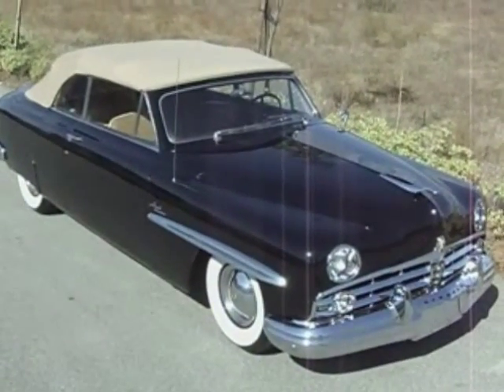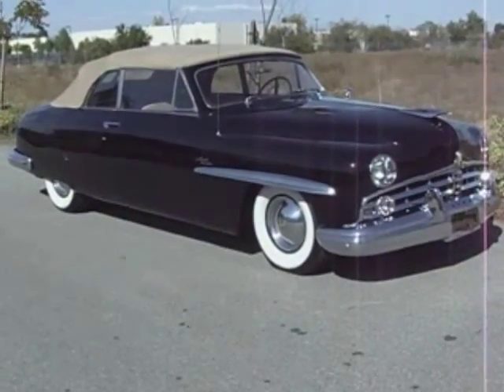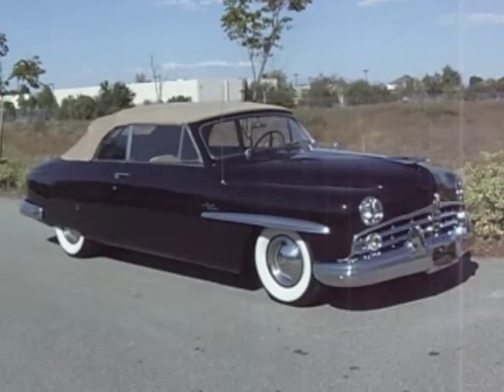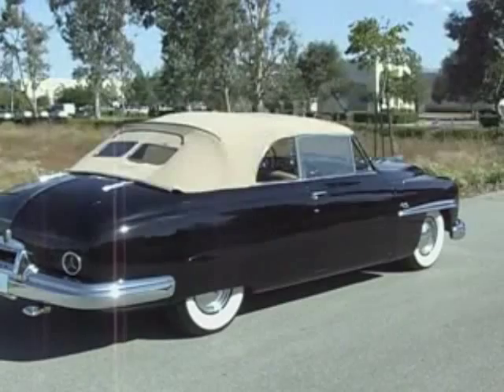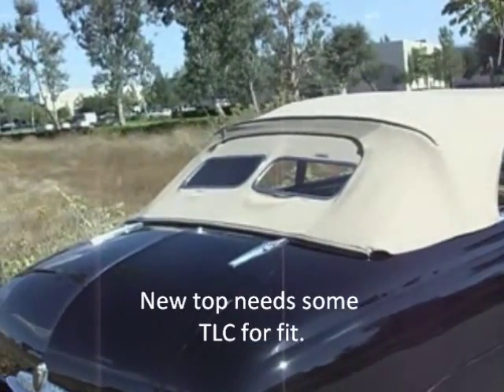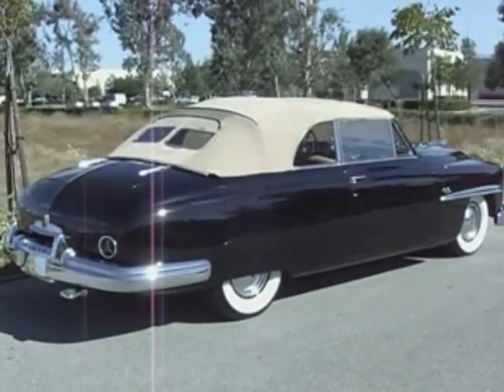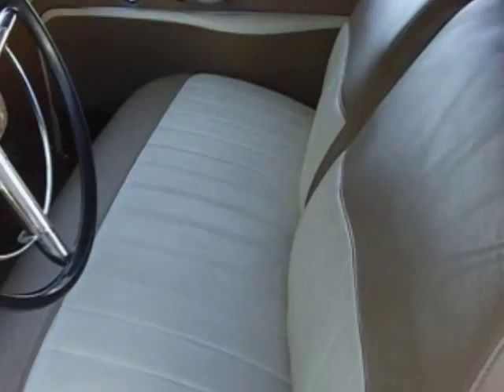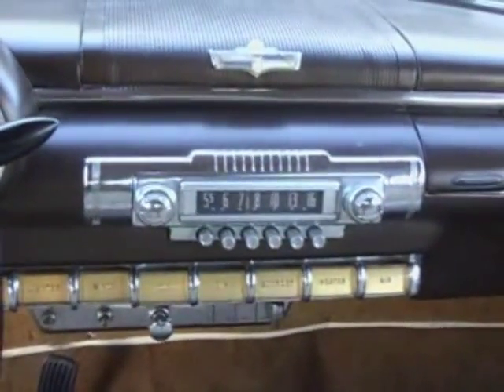1949 Lincoln Cosmopolitan Conv, Rare, For Sale!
1949 Lincoln Cosmopolitan Conv, Rare, For Sale!
 This is a low-mileage, four-owner motorcar that had undergone a sympathetic restoration on an original "barn-find".  It is in nice condition and is now ready for continued TLC, showing in car shows or touring!!  This car has never been completely restored and is in nice overall condition.
This 1949 Lincoln Cosmopolitan Convertible comes to us as a magnificent four-owner icon.  This car was bought on April 2, 1949 at the Adams-Bailey Co Lincoln Dealership located in Battlecreek, Michigan.  Can you imagine the amazement for the dealership to receive a '49 Lincoln Cosmopolitan Convertible to sell?  We do not know if this was custom ordered by the original owners.  This was bought new by the family that owned, amongst other things, the American Stamping Company located at 310 E. Burnham in Battlecreek, Michigan.
This was evidently owned afterward by a Doctor in Battlecreek and perhaps one other owner.  It is in the 1950's that the ownership chain is fuzzy.
By the early 1960's a large collector of cars, Joe Evans also from Battlecreek, that owned Automotive Parts Stores and a wrecking yard, acquired the Cosmo Convertible.  He held onto the car for the next 40 years!  During his ownership the car was maintain totally original except some repair work and maintenance to prevent any damage from extensive storage.
This car never left Battlecreek until the Spring of 2005 when Mr. Evans sold the car to Stephan Paradine from Lake Station, Indiana.  Mr. Evans was by then very elderly, in a walker and nearly blind.  The car was still entirely in it's original livery: original top, paint, interior, etc.  It had amassed a mere 47,960 miles in the previous 55 years.  The engine has never been rebuilt, repainted, etc.   The engine number is 9EH 035769.
Mr. Paradine started a very sympathetic restoration.  He was not out to restore the car.  But instead, he wanted to make cosmetic and mechanical improvements to make it a fun car to drive and take to shows.
He had Broadway Glass and Trim in Merriville, Indiana re-trim the leather from the original dried out dark brown to the present two tone brown leather.   The top was replaced using the original glass and frames for the unique rear windows in the correct tan Harrtz cloth convertible top.
The original black paint was chipped and had some door dents (but absolutely no signs of accidents or major rot issues).  The Cosmo was repainted in a two stage deep black to match the original paint.  We have spent considerable resources improving the paint  to make it very serviceable and acceptable for car shows, etc.  However, this is not a concours cosmetic restoration.
The engine has never been rebuilt, nor has it ever been painted.  If you look carefully at the photos you will see that the engine looks terrific for a 60+ year old car that has never been apart!  The car drives well, has good oil pressure but could likely benefit from a top end ring replacement.  The four-speed hydromatic automatic  transmission shifts well.
Mr. Paradine re-chromed many of the major pieces in Chicago.  The chrome and stainless is nice overall- again, not concours quality but fine for car shows.
This car has never been shown at events or AACA shows.  This is a natural car to participate in such events because of its rarity.  So few people can say they've seen a gorgeous 1949 Lincoln Cosmopolitan Convertibles in person!  Even in 1949 most people would never see one!
Most car aficionados have never seen one of these gorgeous cars.  We believe they are highly under-rated, likely due to their scarcity when new- and even more so today.
There were about 1,200 of the Cosmopolitan Convertibles made in 1949.  Of the 1,200, approximately 12 are known extant.   This is about as rare as we get for a top-of-the-line late 40's dream car.  A 1949 Lincoln Cosmopolitan Convertible was used by President Truman supplementing the famous Bubble Top exhibited at the Henry Ford Museum.
This is an extremely rare opportunity to own a top-of-the-line Lincoln for 1949. This Lincoln has the powerful 337 cu in flathead V-8 engine with 152 BHP at 3,600 RPM and the ever smooth and dependable four speed Hydra-Matic automatic transmission. It has a 125 inch wheelbase and a total length of 220.5 inches.
We assume that you have never had an opportunity to drive one of these rare gems.  They absolutely surpass their contemporaries.  We're Packard nuts and a 1949 Packard Custom doesn't even come close to this in terms of  design or performance.  This car is way ahead of it's time.
As a recent value comp, a 1951 Lincoln Cosmopolitan Convertible from the Schudroff collection sold in Monterrey at the Gooding & Company auction in August of 2009 for $137,500.  More details to follow on this motorcar...